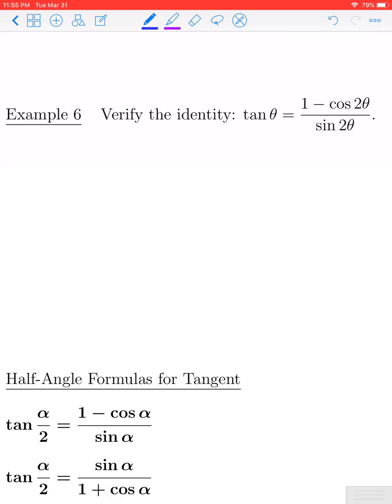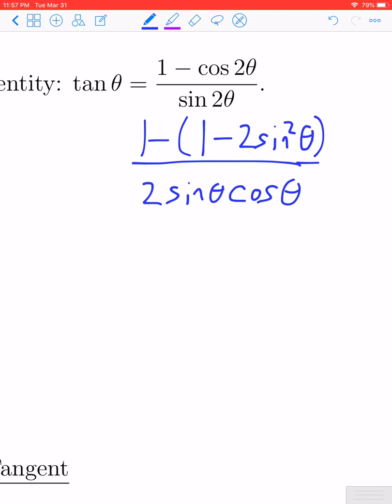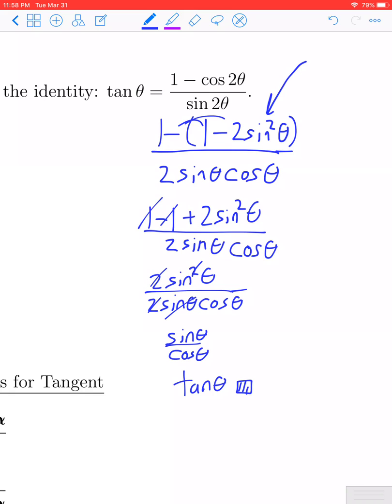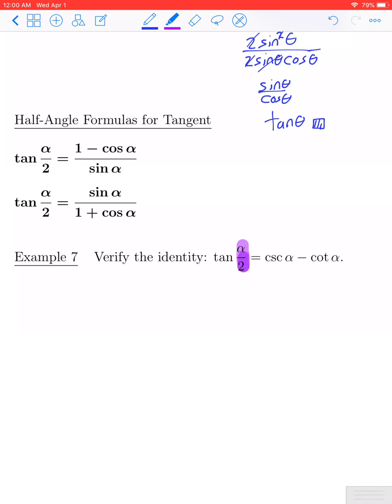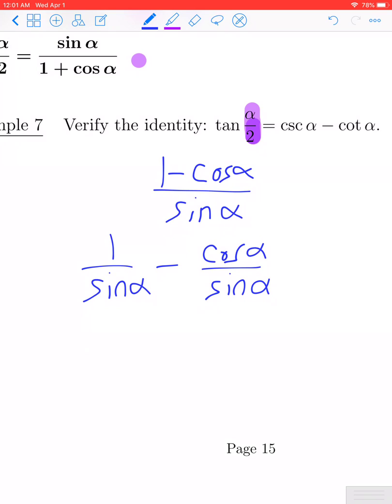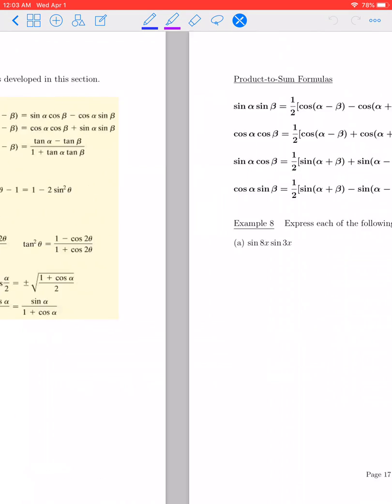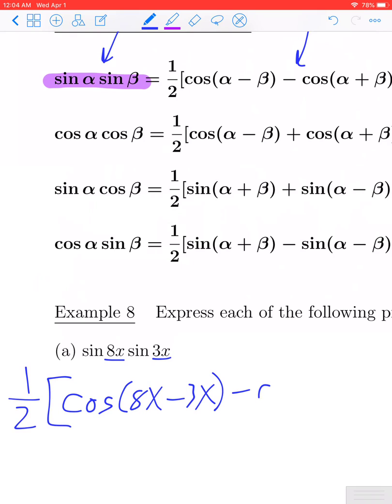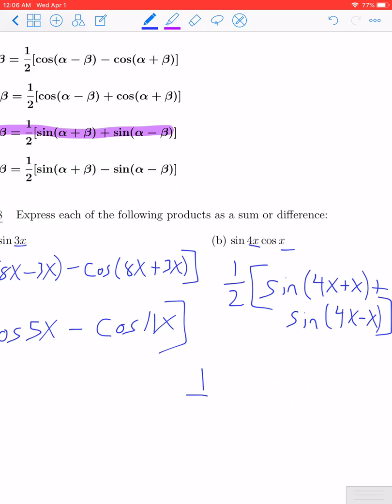Math 111 Lecture 7.5 Part 3